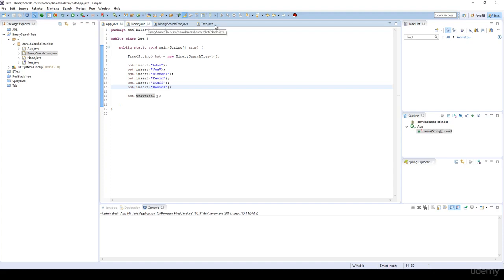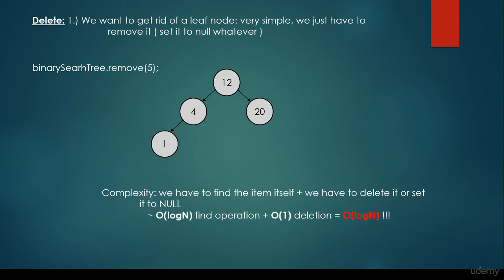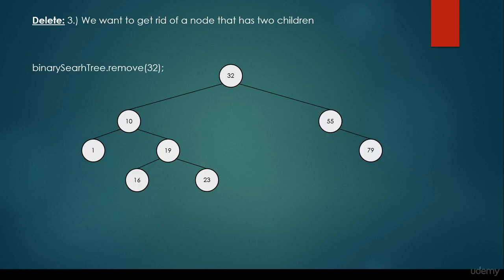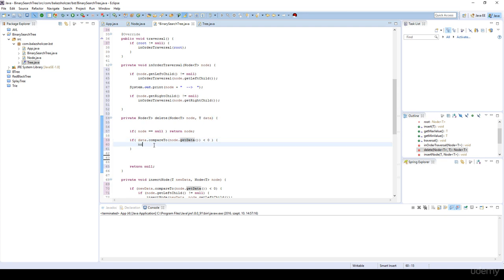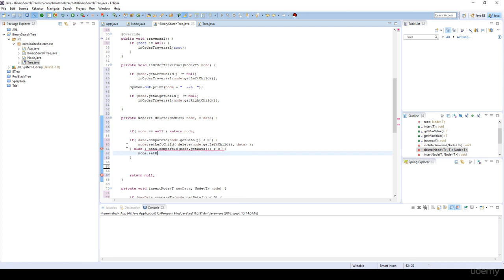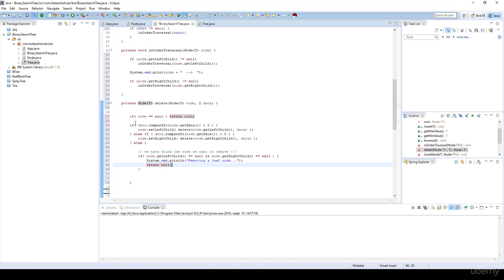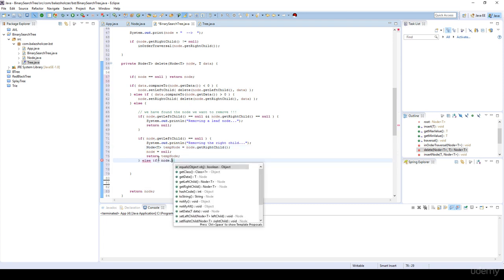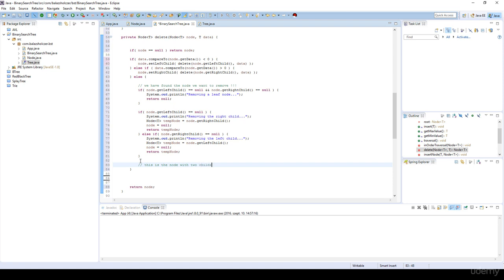Binary Search Tree Implementation Vs Remove